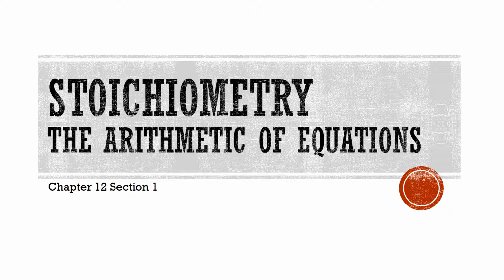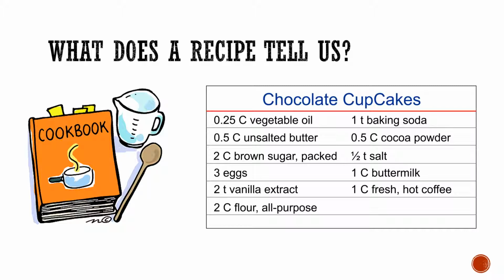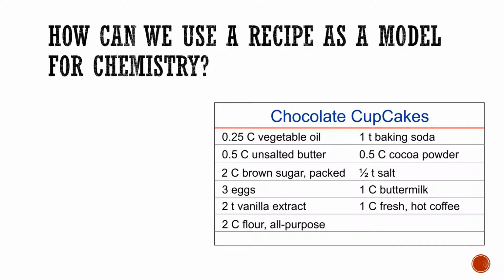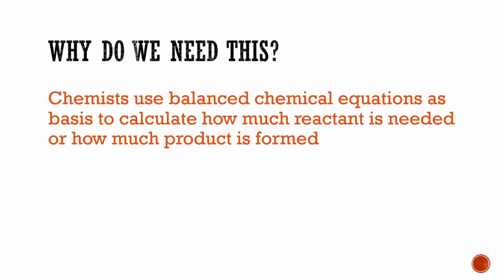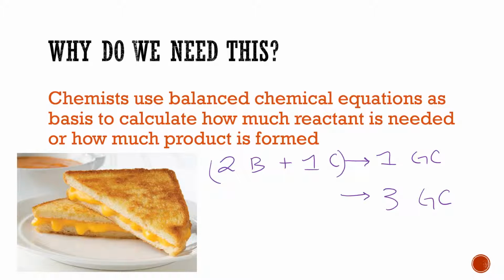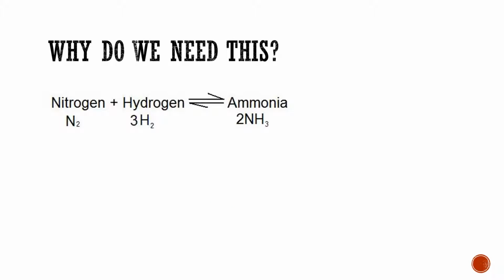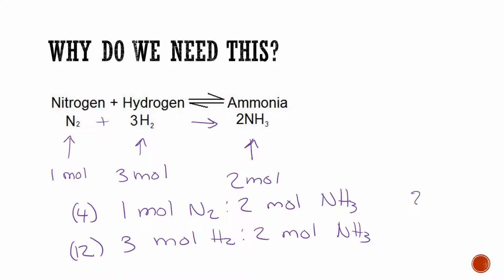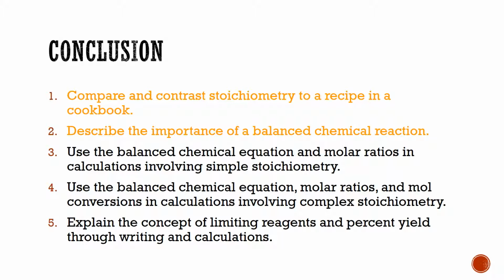Arithmetic of Equations